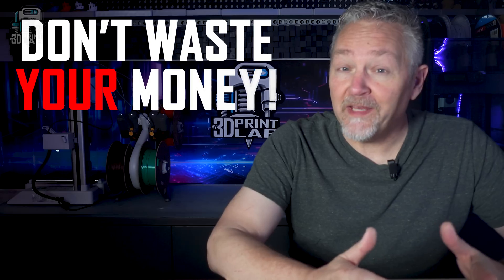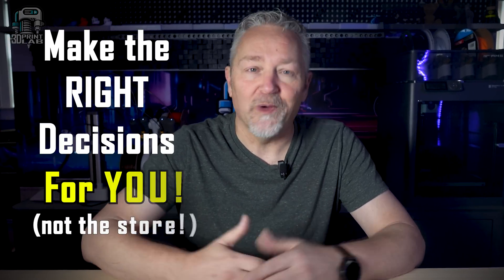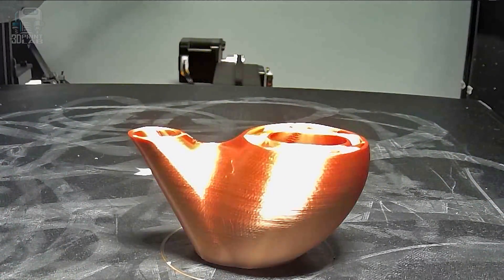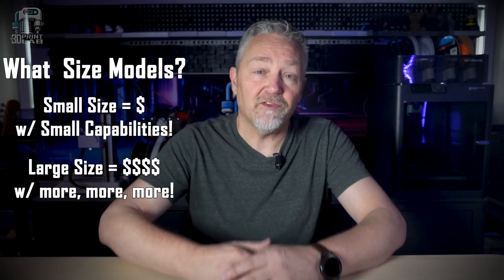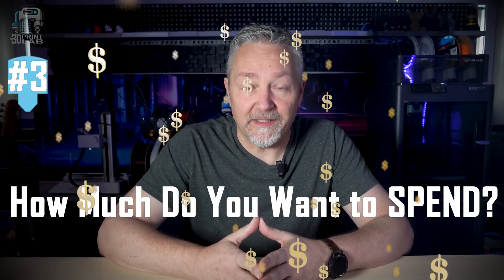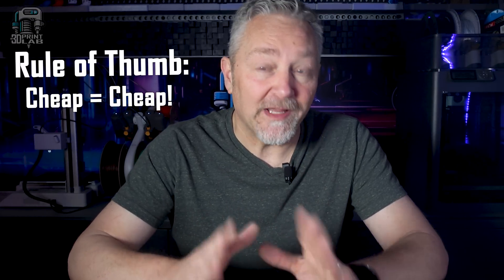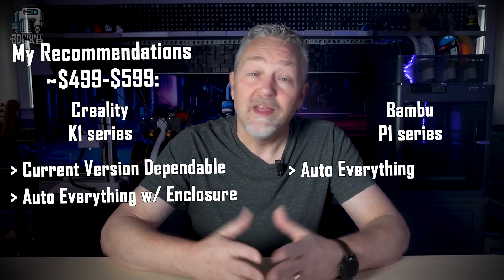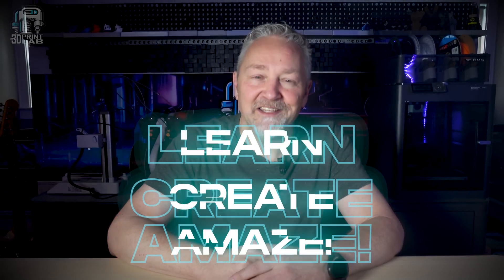Buying a 3D Printer: Don't Waste Your Money! 3 Questions BEFORE buying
Don't let your budget bleed from the wrong 3D printer choice! This video will guide you through the essential considerations. Things like Resin vs. Filament, printer size and printer placement, and more. Smart buying equals smarter printing!

Yes, you recognize this guy!
As seen on the incredibly popular YouTube channel, The 3D Printing Zone.
Join Eric on this new journey and channel as he continues to help the 3D printing community in the best way he knows how: with Easy, Entertaining Education!